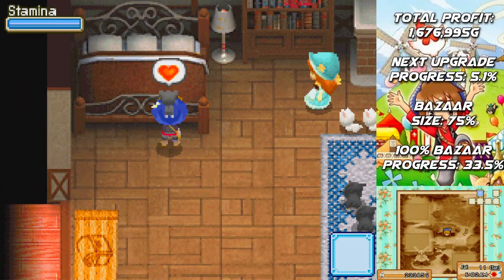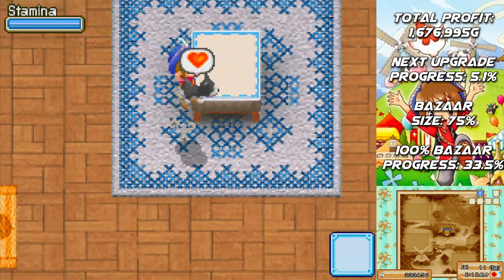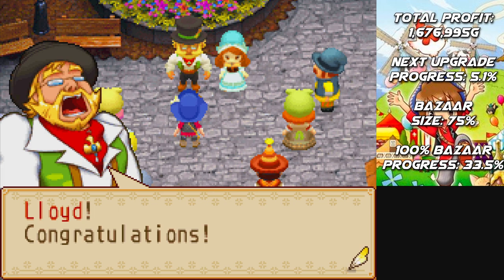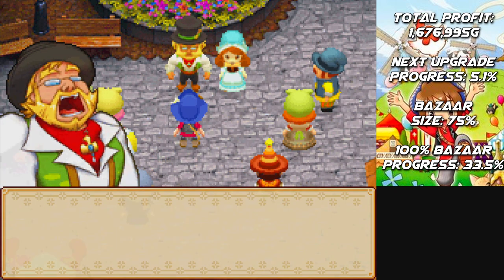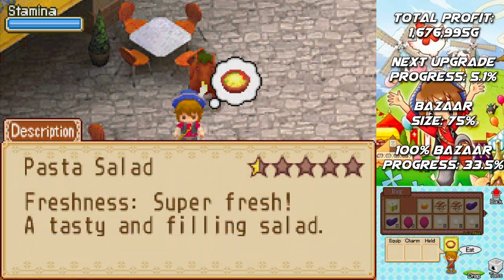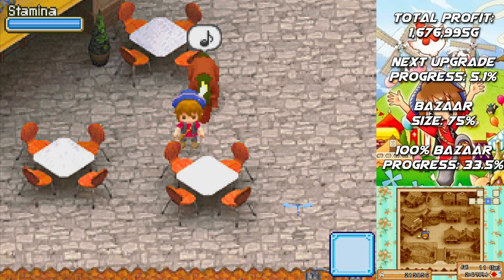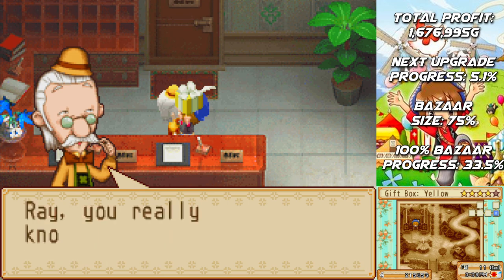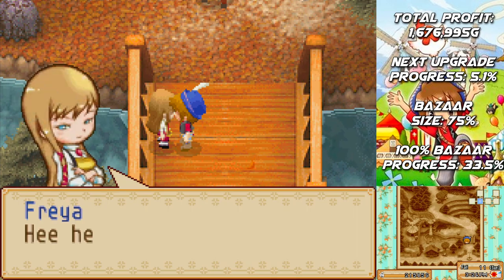Harvest Moon: Grand Bazaar #46 - Wonderfuls and Greenhouses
Now that we have our basement greenhouse installed and a Wonderful burning a hole in our pockets, let's talk about them! Also, it's Stuart's birthday.

0:00 Intro
0:05 Farm Update
0:29 Bazaar Results
2:07 Farm Update (cont)
4:10 Fall 11th (Stuart's Birthday)
6:16 Explaining the Basement Greenhouse
9:55 Fall 12th
13:24 Explaining Wonderfuls
17:58 Fall 13th
22:23 Outtro